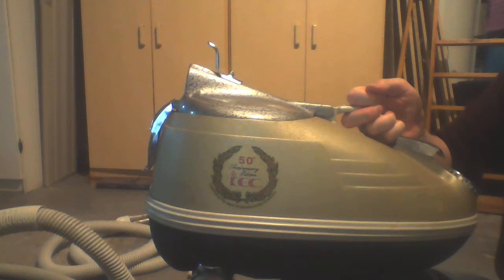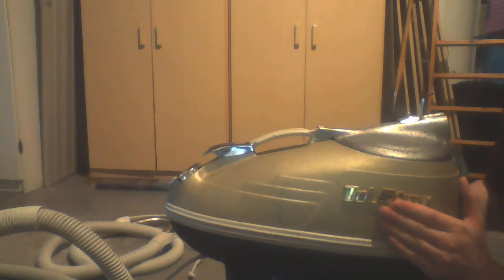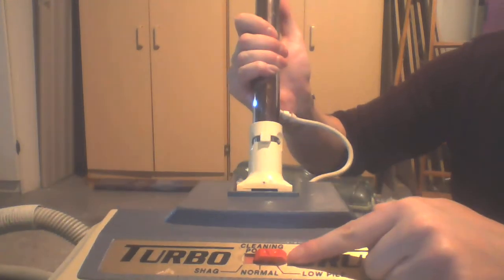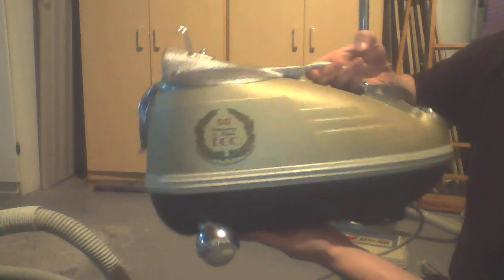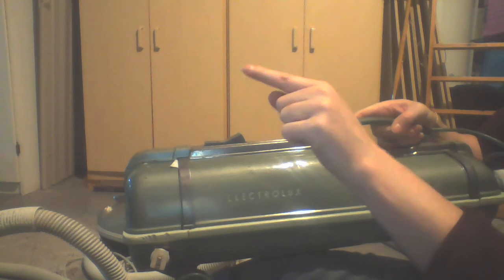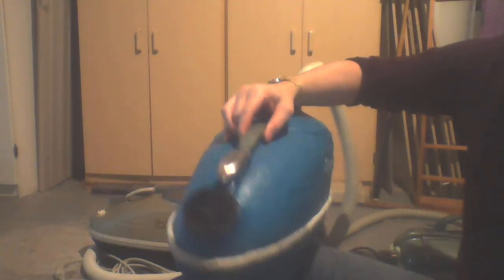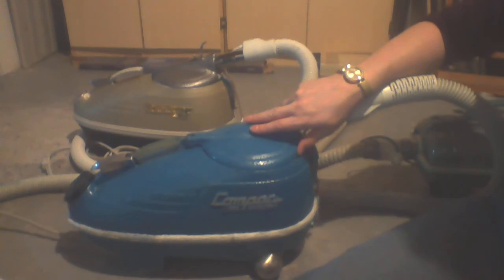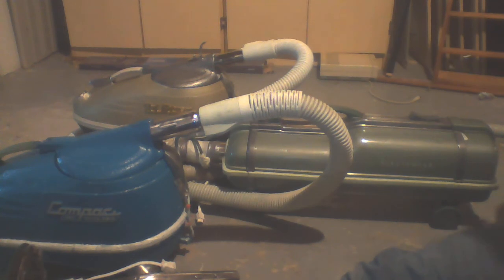Vacuum collection update 2020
Here in this  lil video  i talk and show my  lates purchasse  of all  my  vacuum and give the  viewers a brief  history  on how  i  became the  owner of all the machine  enjoy  .
If you  are interested in seeing the literature  and  books and all my  manual for the vacuum  that i own  or have own  let me know bellow  enjoy .